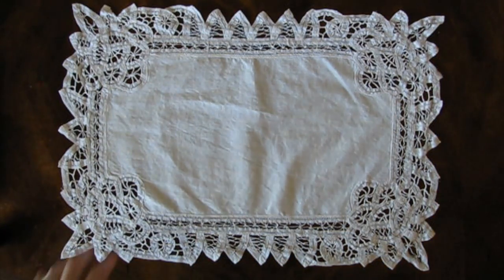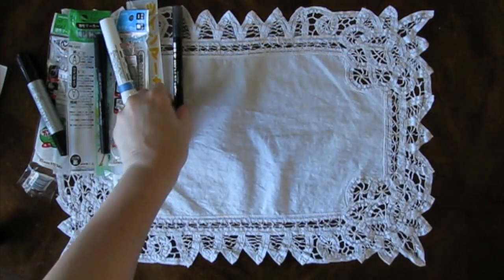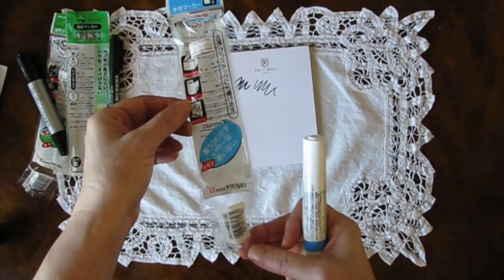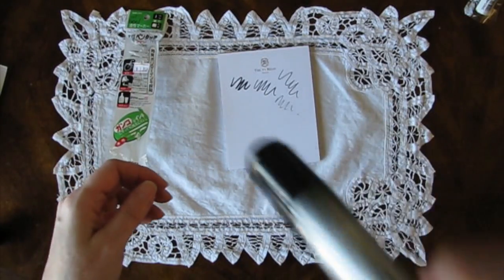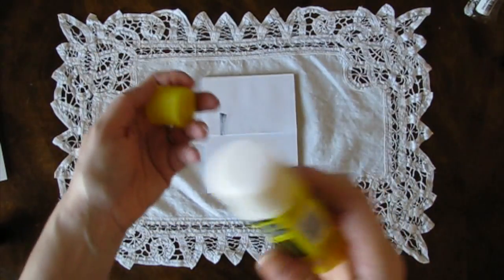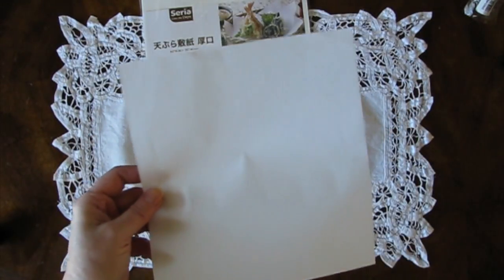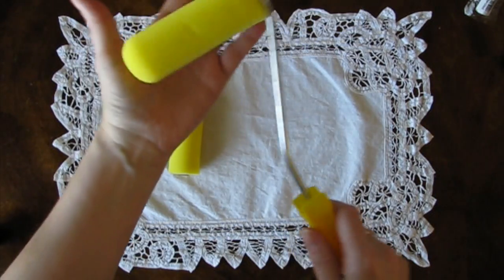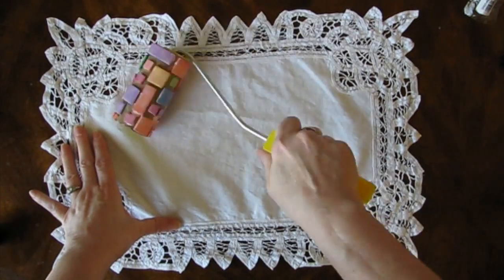fit Store Haul